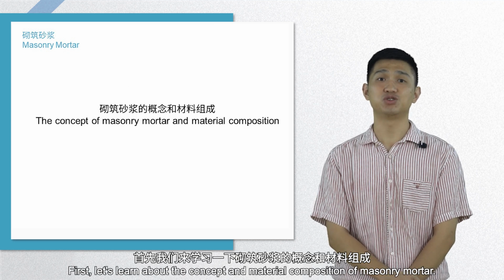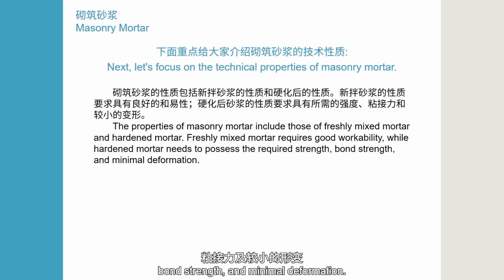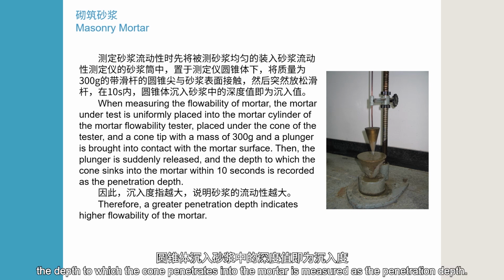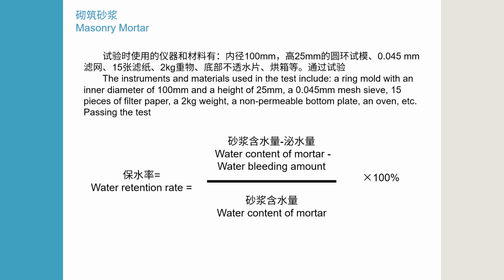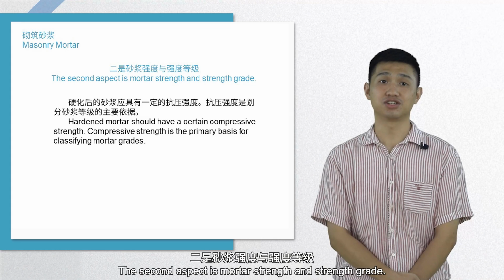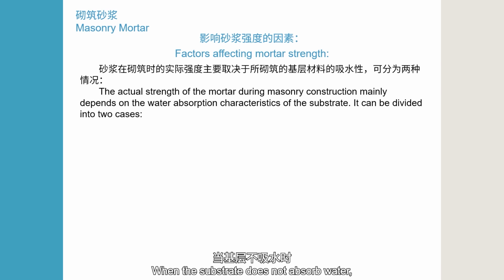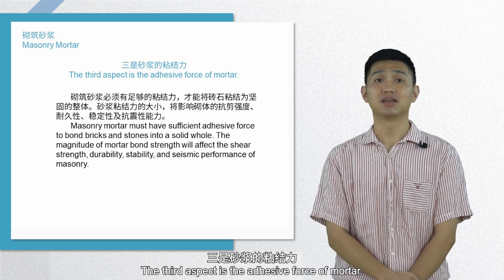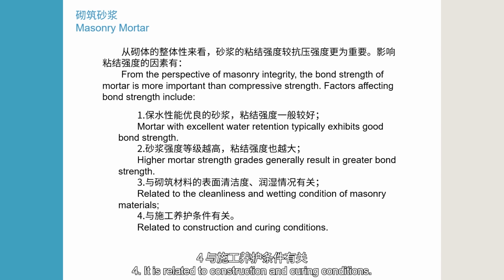5 1 Masonry mortar